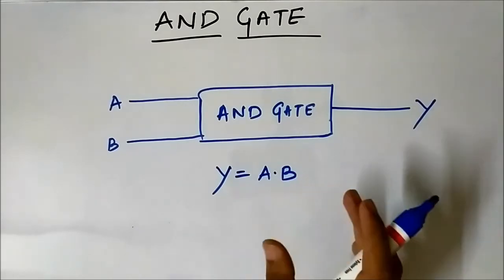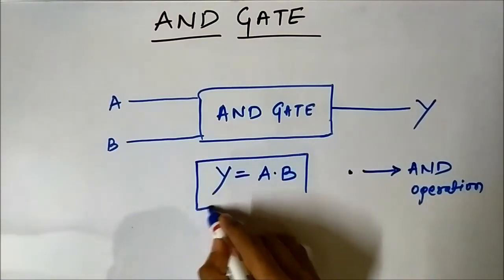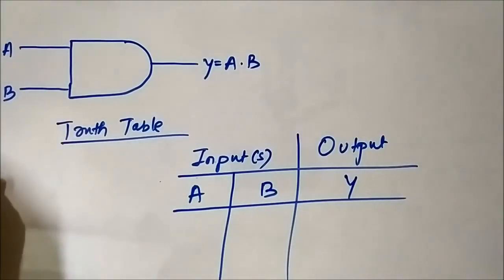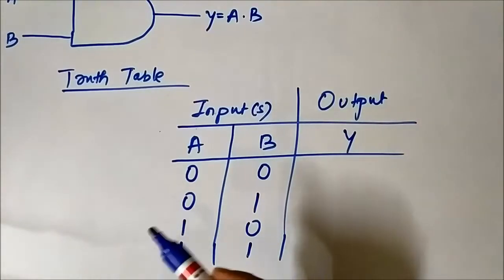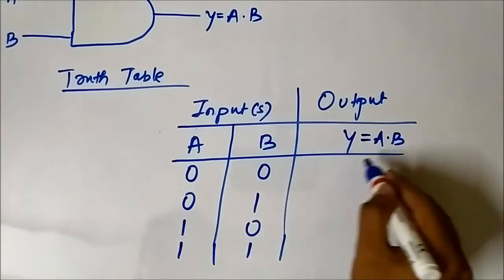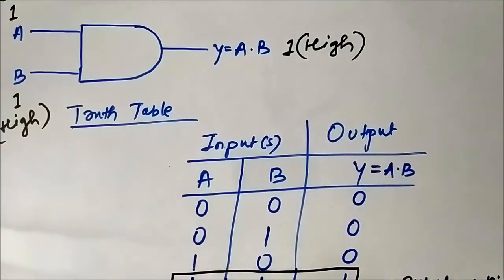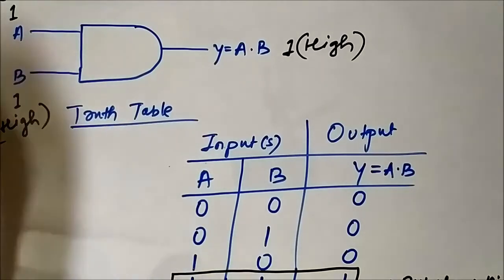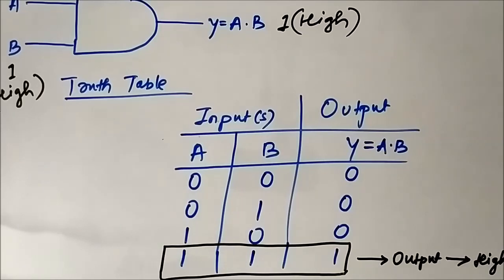AND Gate | Basic Concept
This video explains the basic concept about AND Gate as Logic Gate.